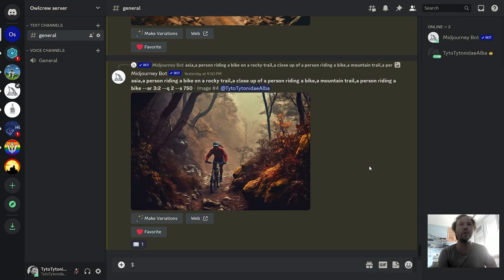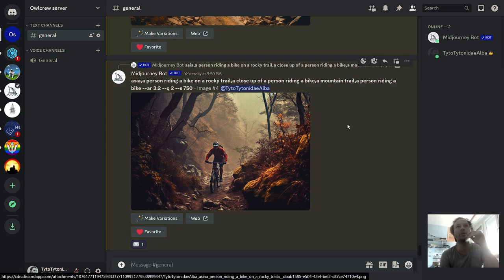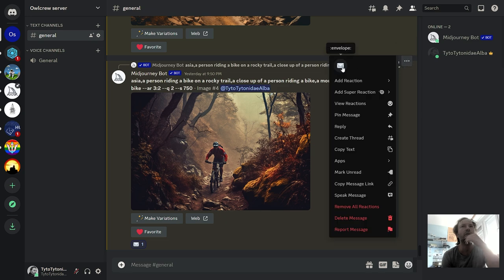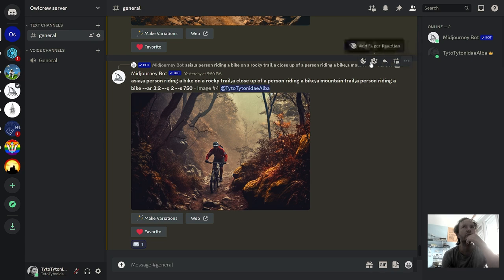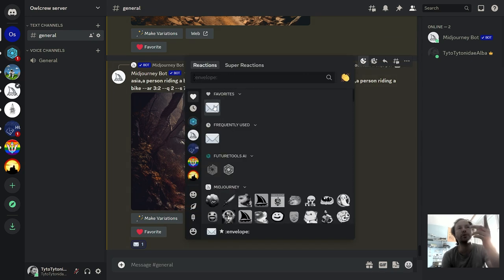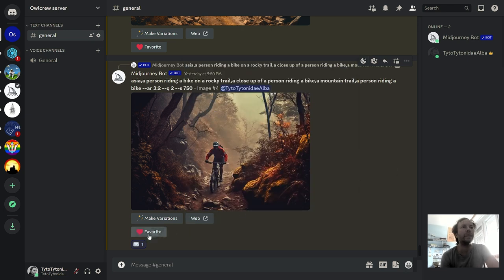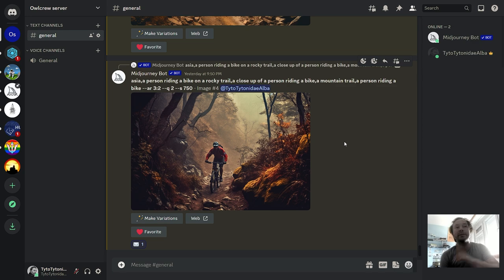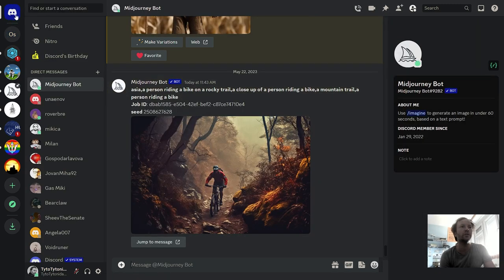How to find a Seed Number for every Photo (Image) in Midjourney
Easy, under 1 minute, tutorial how to find a Seed Number for every Photo (Image) in Midjourney